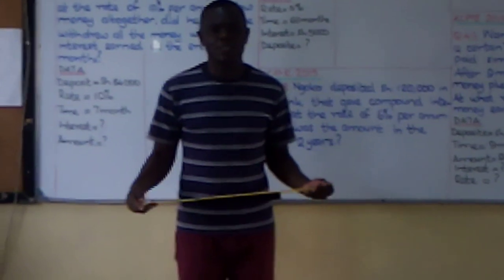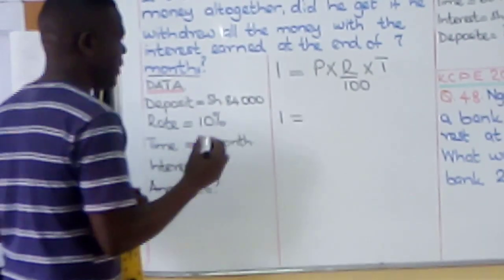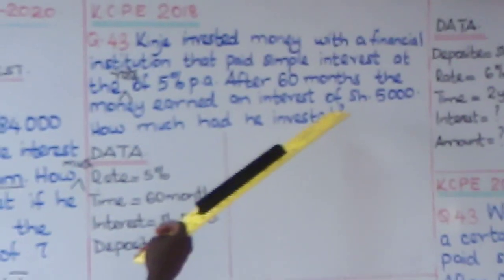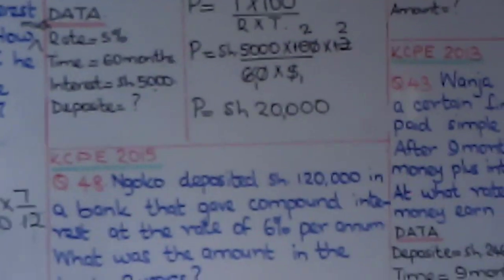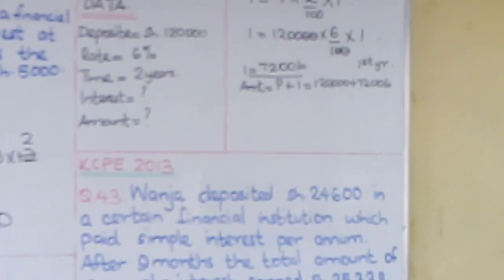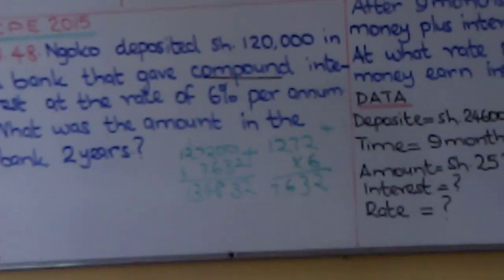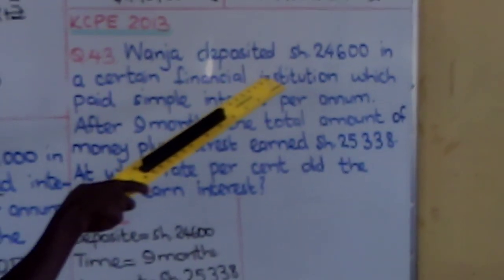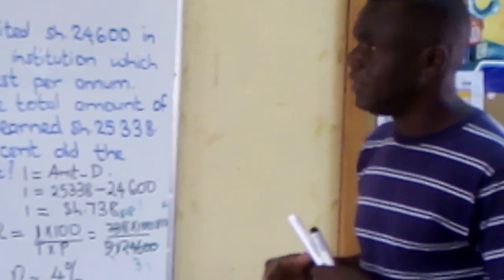KCPE REVISION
Interest